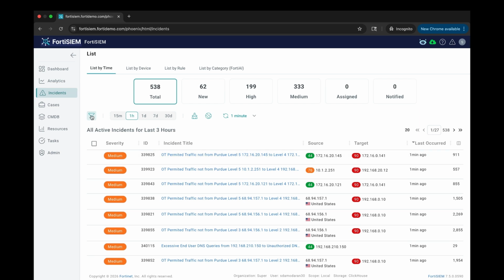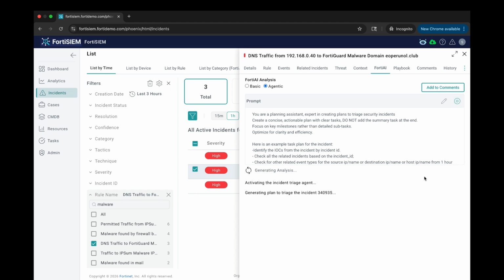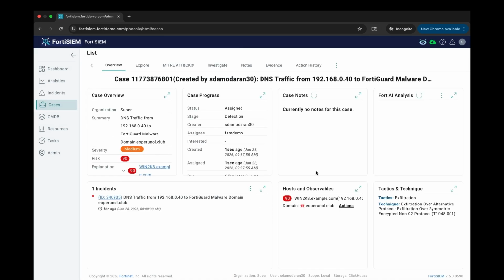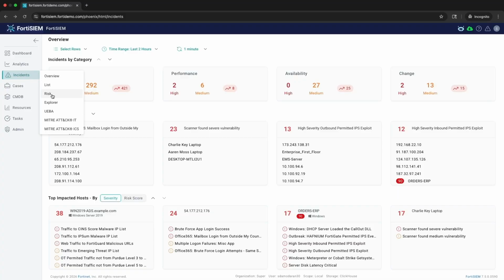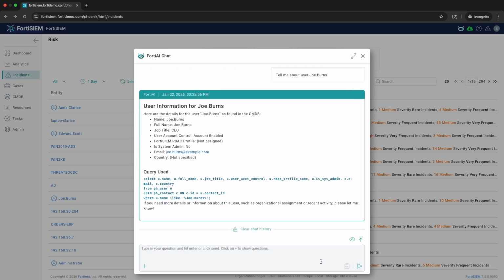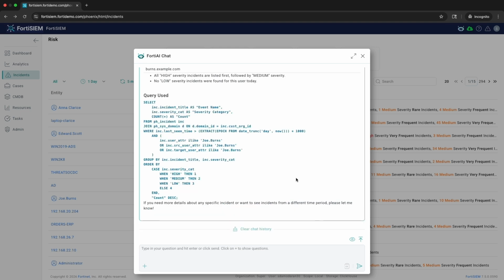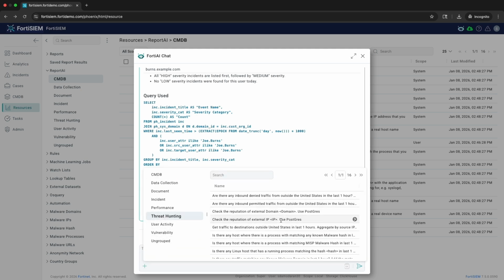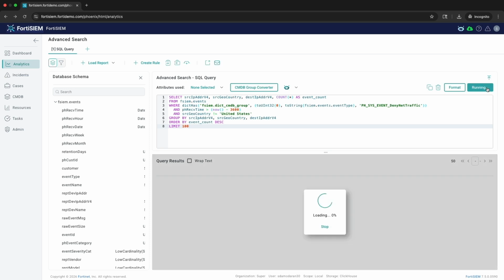FortiSIEM 7.5 Agentic AI | Product Demo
See how FortiSIEM 7.5 Agentic AI helps SOC teams automate incident triage, accelerate threat hunting, and streamline forensic investigations. This FortiAI product demo shows how AI-assisted investigation plans, user risk analysis, SQL query generation, and case notes can help analysts move faster with higher confidence.

WHAT'S COVERED
• FortiSIEM 7.5 Agentic AI capabilities for SOC operations
• AI-assisted incident triage for true positive and false positive decisions
• Automated investigation plans, query execution, and summaries
• Exporting FortiAI findings to PDF or pushing insights into a case
• User-centric risk analysis for high-risk assets and users
• Natural language threat hunting with generated SQL queries

CHAPTERS
0:00 FortiSIEM 7.5 Agentic AI overview
0:32 AI-assisted incident triage workflow
1:09 Export findings and create a case
1:37 User risk investigation in FortiSIEM
2:17 Predefined agentic prompts for user activity
2:48 Natural language threat hunting
3:20 Generated SQL queries for advanced search
3:52 Closing